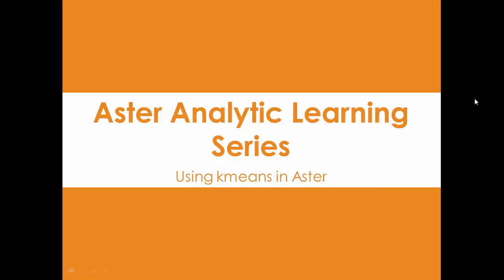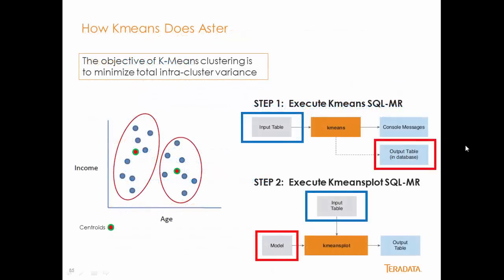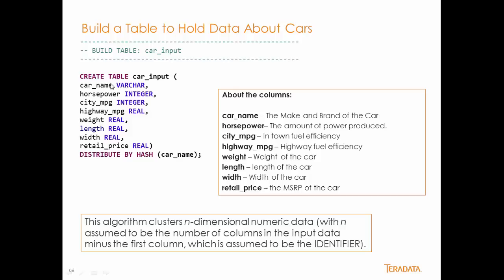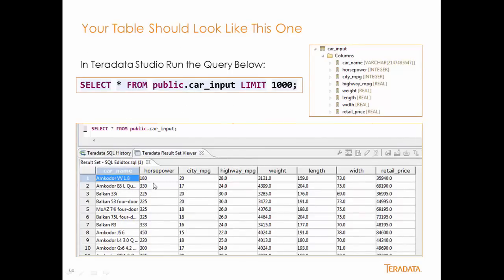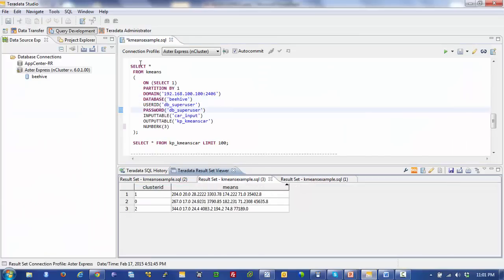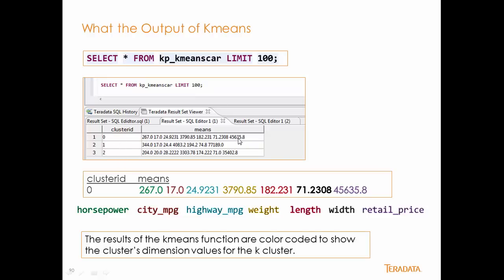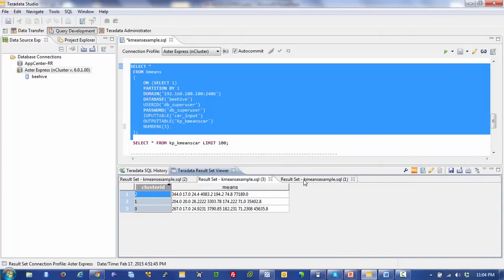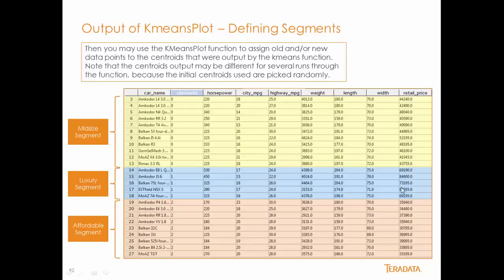Learn Aster - KMeans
Kmeans is a powerful clustering analytic that is simple to implement in Aster.  This video takes you through a simple automotive use case.